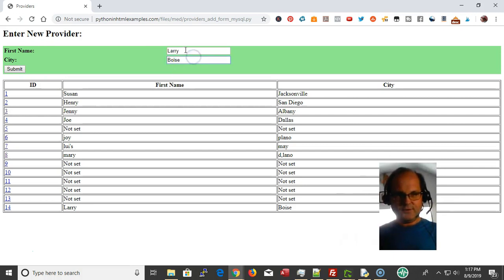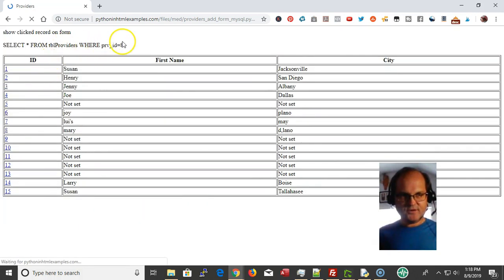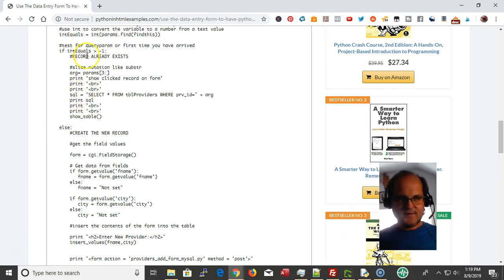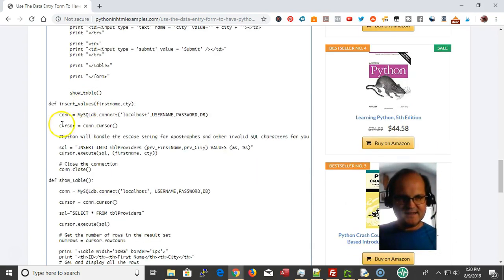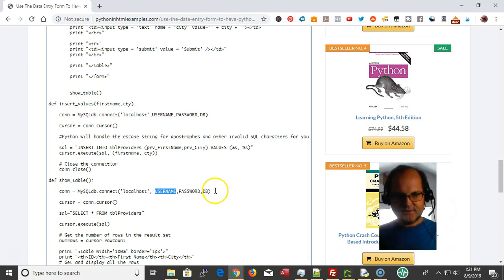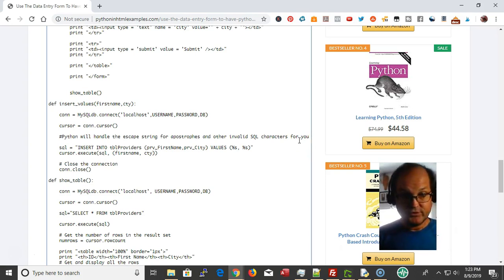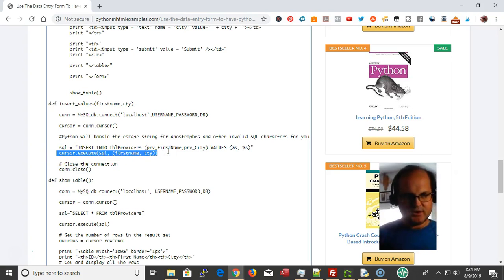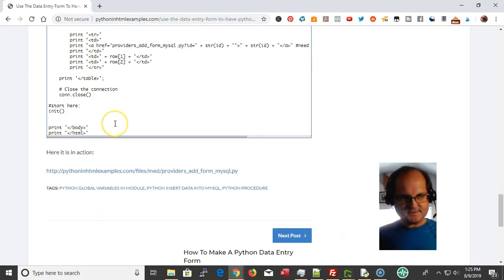How To Use Python To Insert Data Into MySQL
In this video we are going to take the data entry form that we built in the prior video and insert the values into the MySQL database.